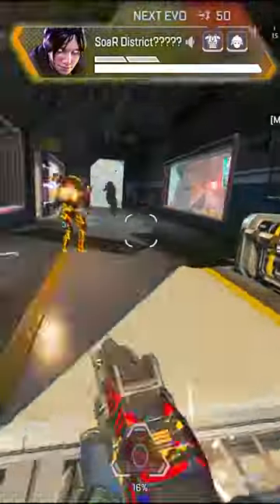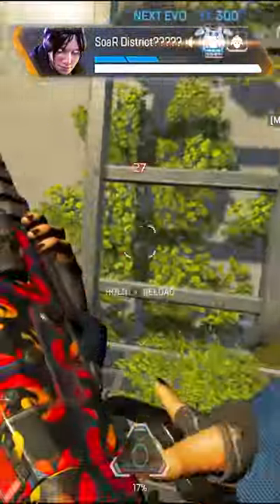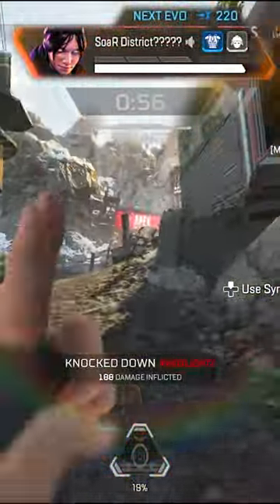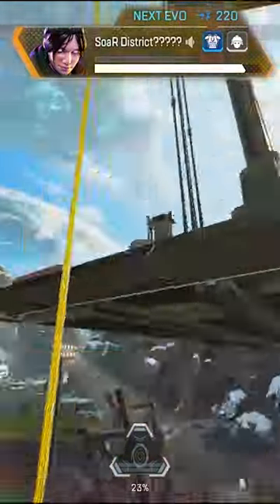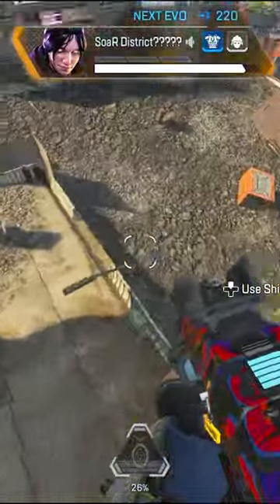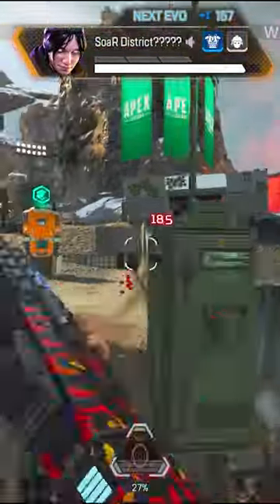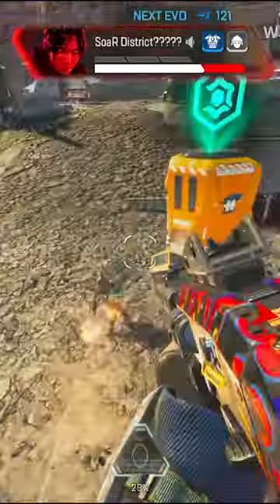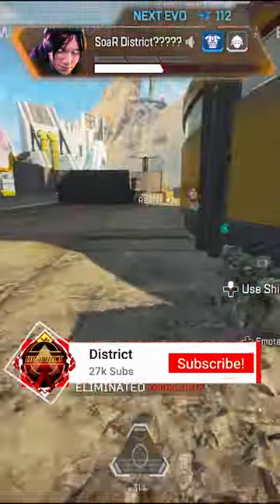Breaking down 1v2s in Apex Legends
🔥BOOK A COACHING SESSION WITH ME HERE🔥